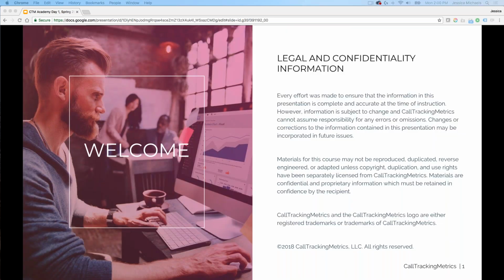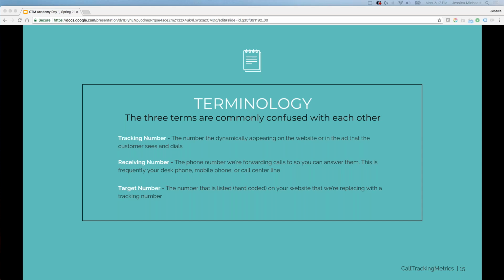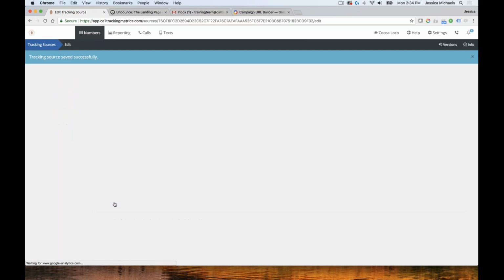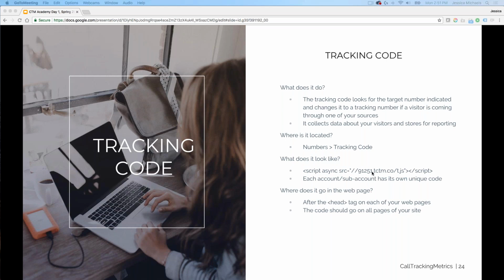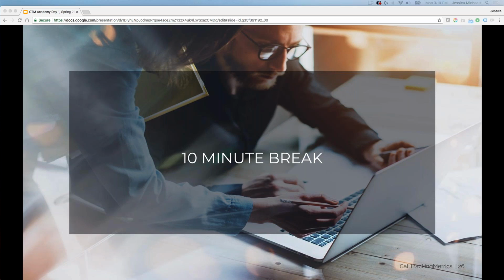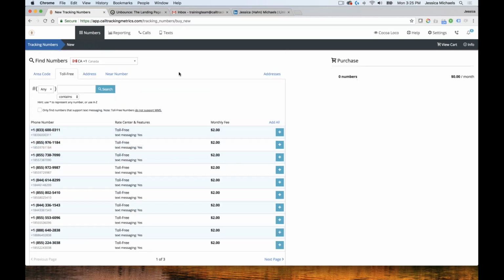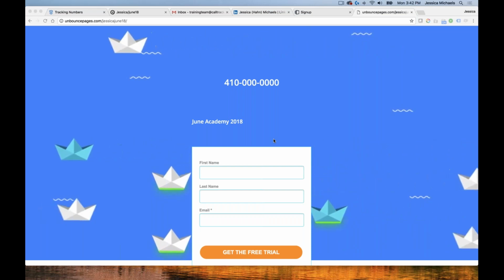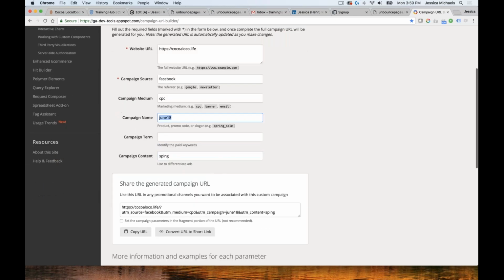CTM Academy Day 1 Intro to CTM Part 1 - June 2018